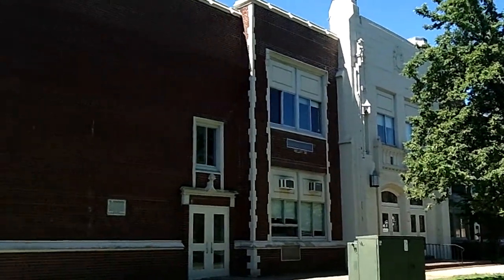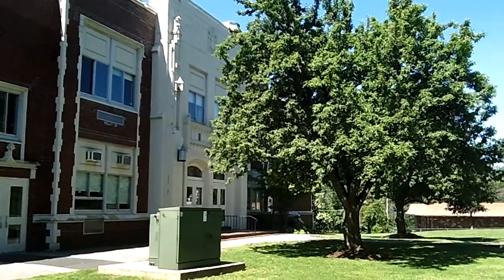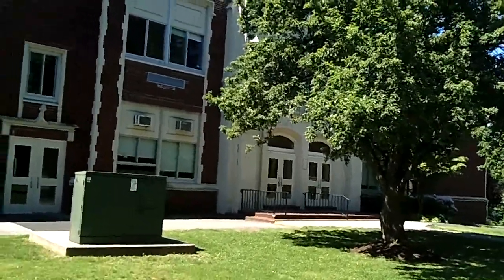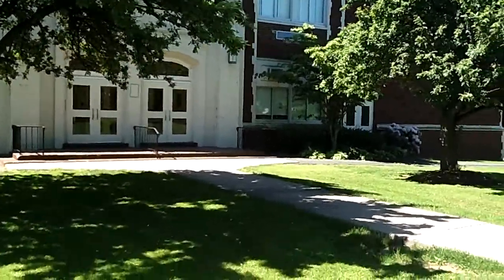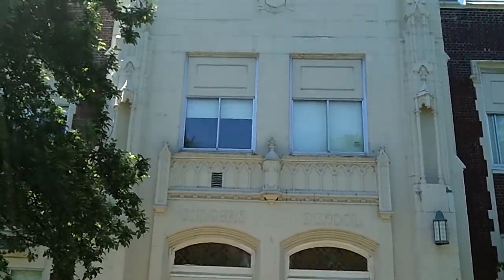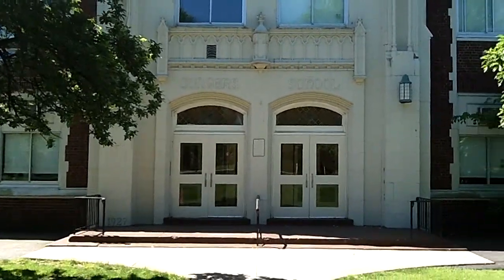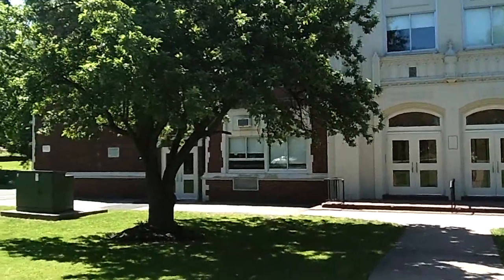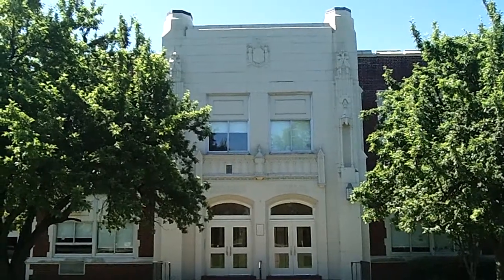Congers NY | Exterior Elevation Drawing